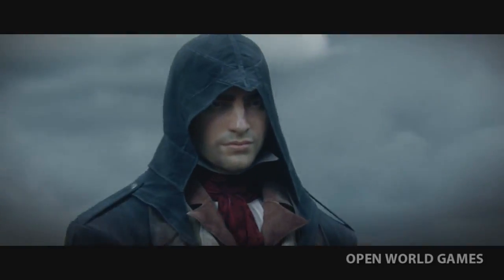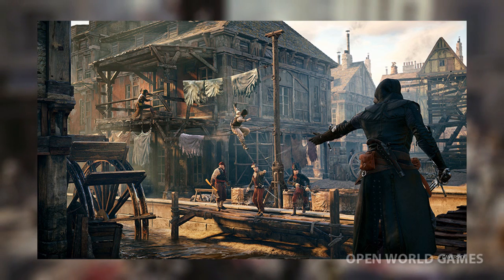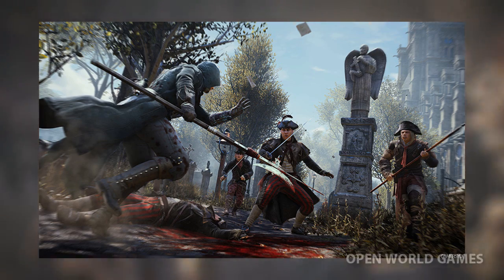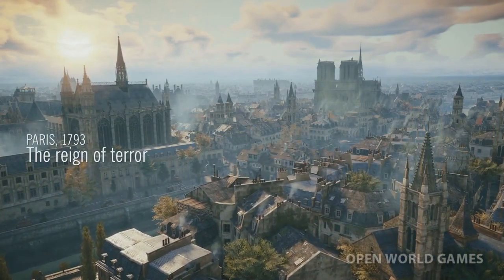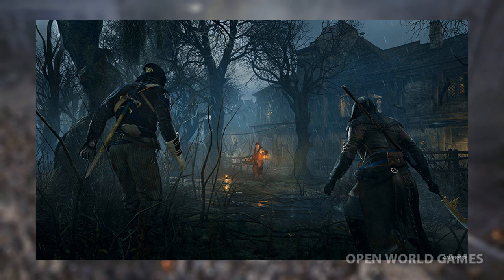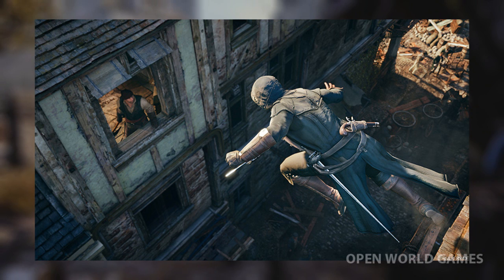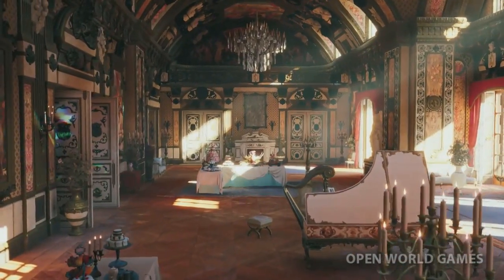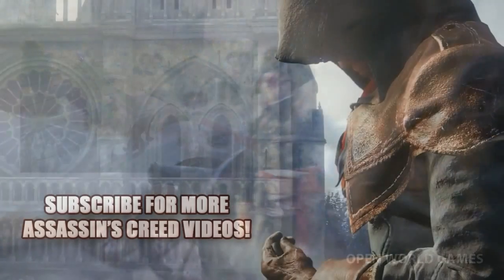Assassin's Creed Unity New Gameplay Details Rainy Swamplands! Gold Weapons! Female Character!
NEW! Assassin's Creed Unity (AC Unity) new gameplay details include rainy swamplands, hot air balloon, new assassin moves, gold weapons, and more!